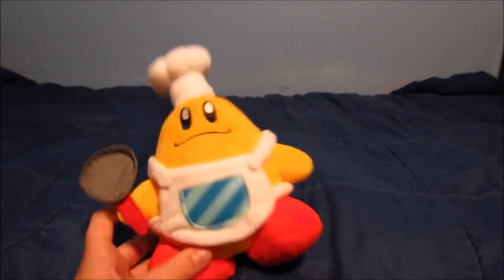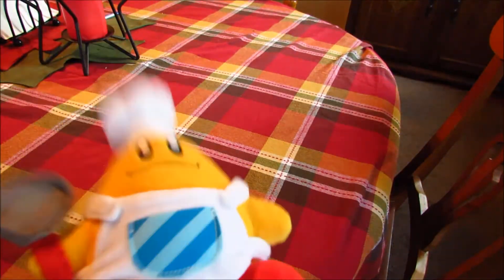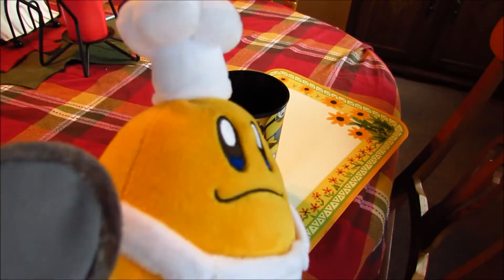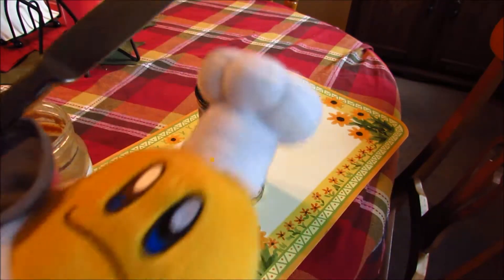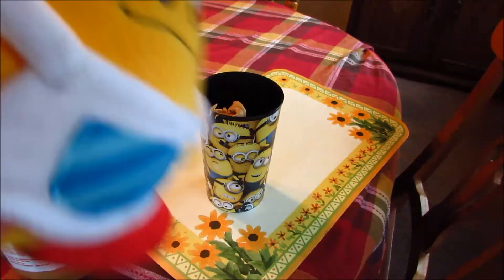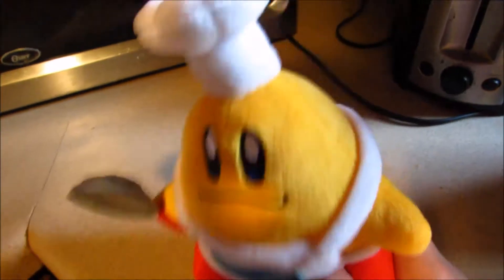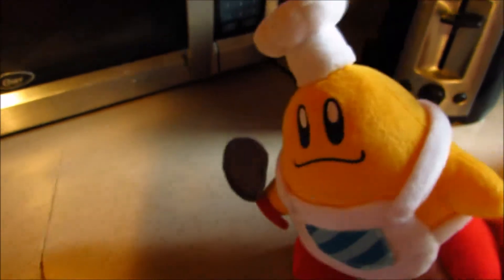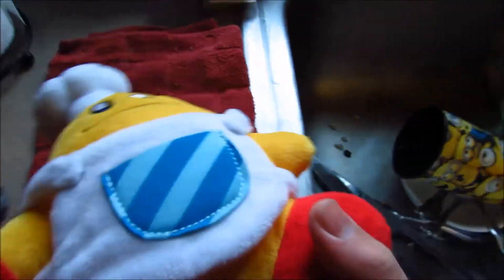Cooking With Chef Kawasaki Episode 4 Meet Reese